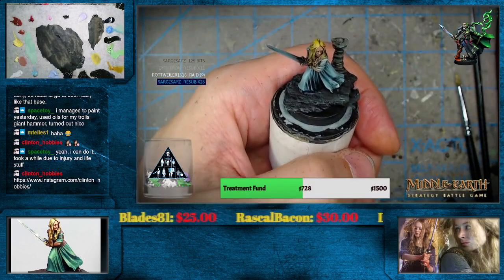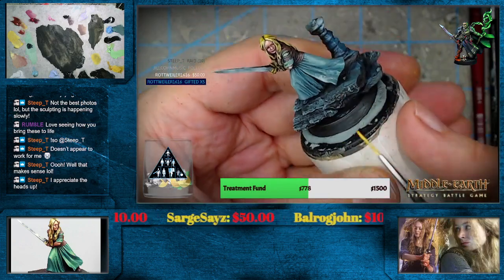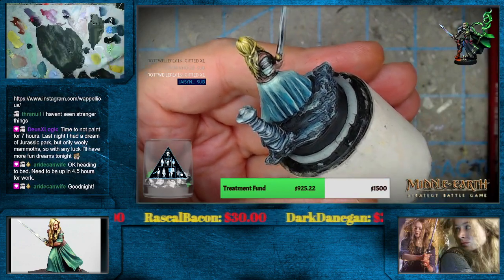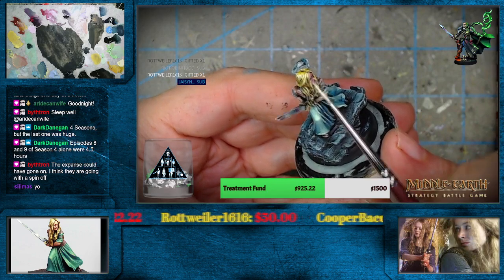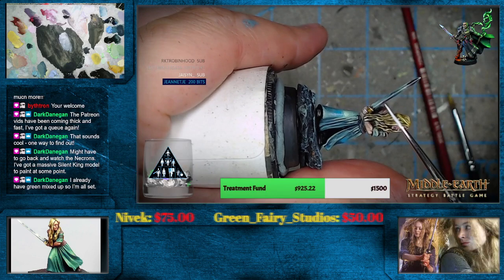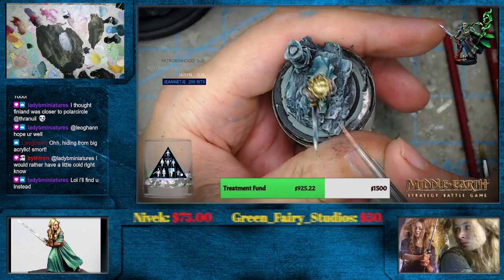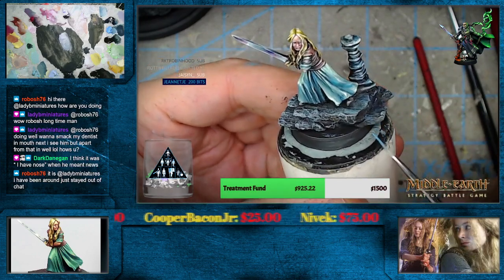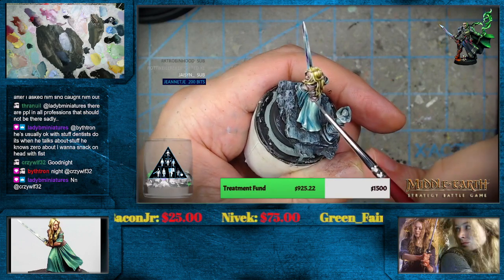Painting the Glittering Caves: A diorama featuring Eowyn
This Twitch session will demonstrate how I approach painting a classic figure from the Middle Earth Strategy Battle game.  This features Eowyn, in a special setting that I created using some 3D printed basing bits from Make it Epic Basing.

The primary challenges is to get enough value and color contrast between the figure (which is removeable from the diorama) and the backdrop of stones.

I am now finished with my 32nd series, which is why you gain access to over 1200 hours of tutorial videos when you become a patron at that level... you can check it out